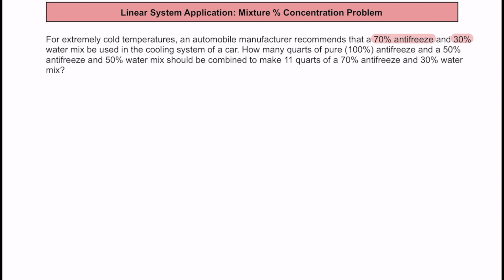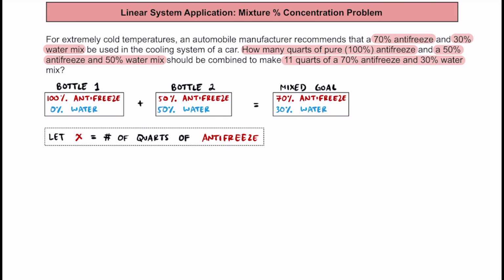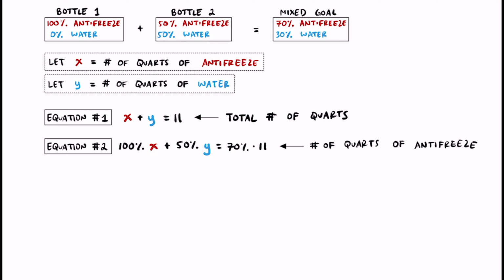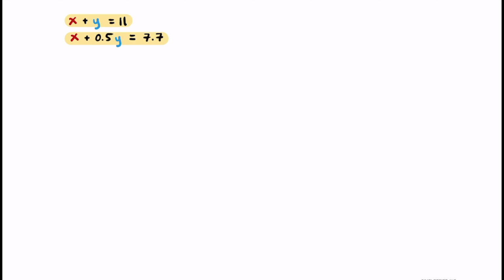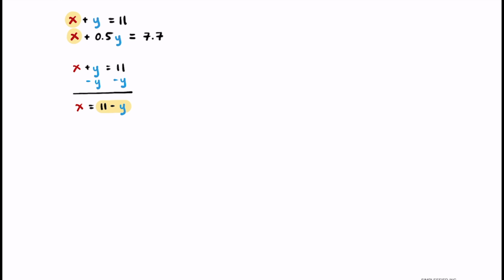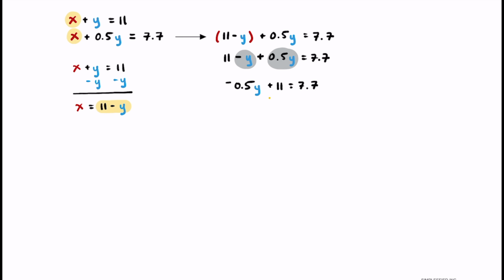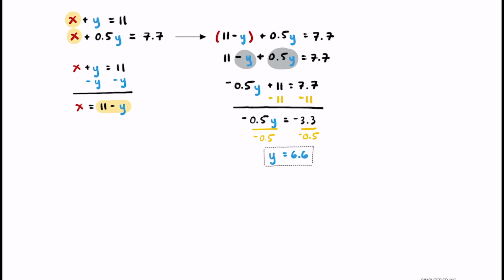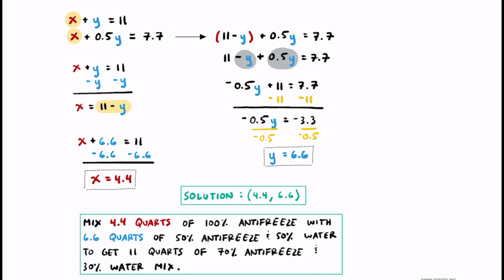Linear System of Equations: Mixture Percent Concentration Problem